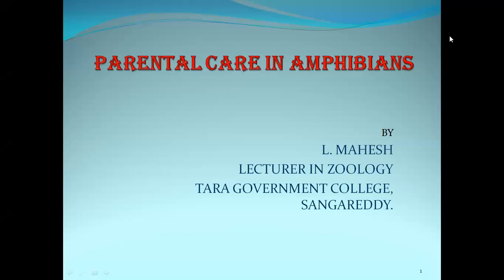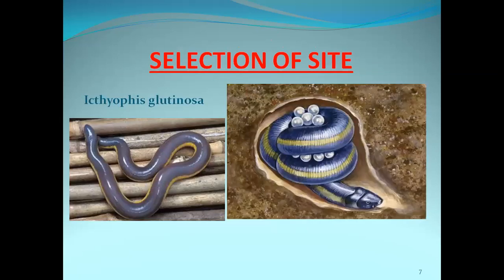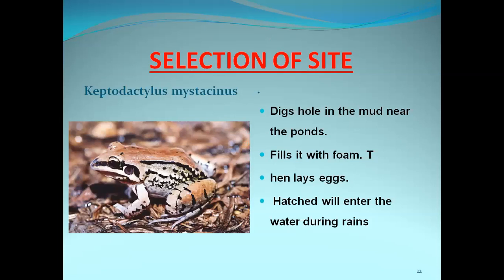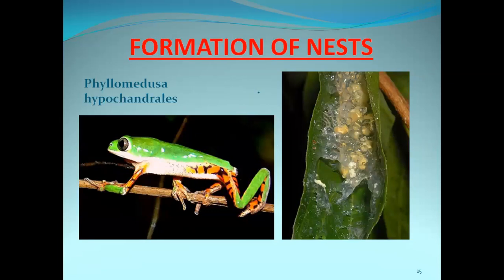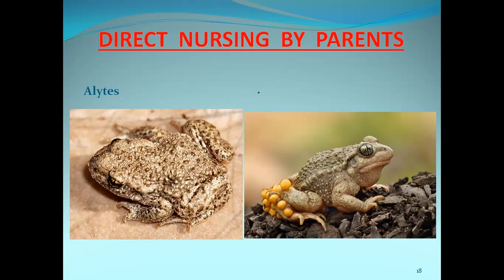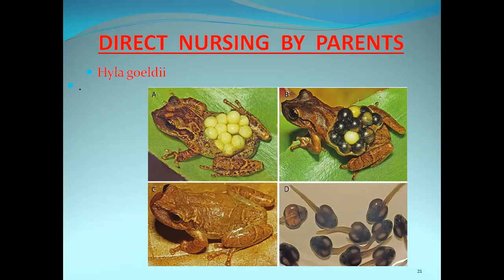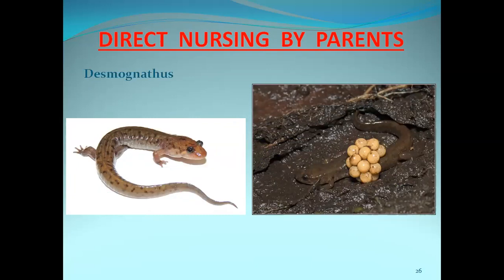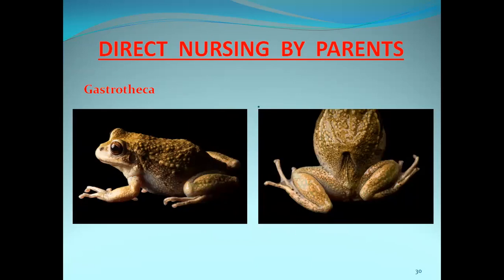Parental care in Amphibians